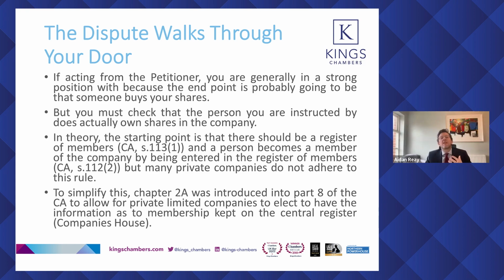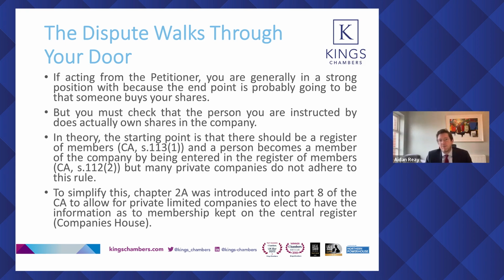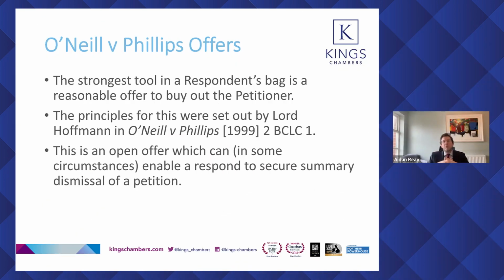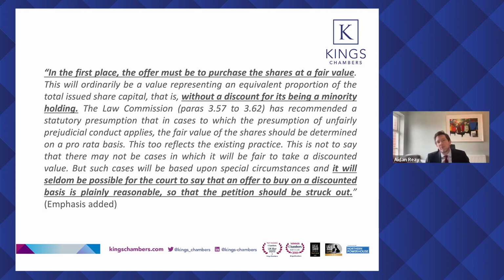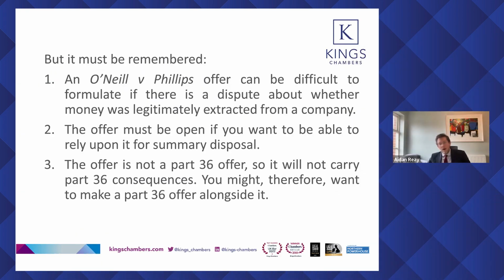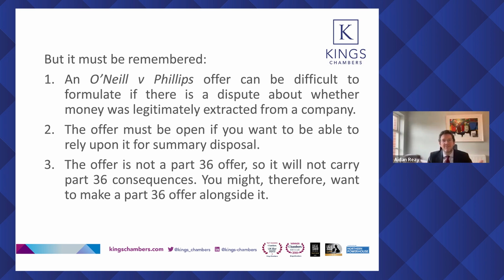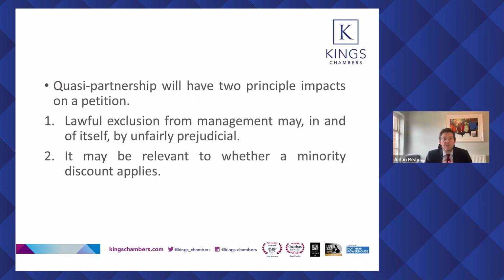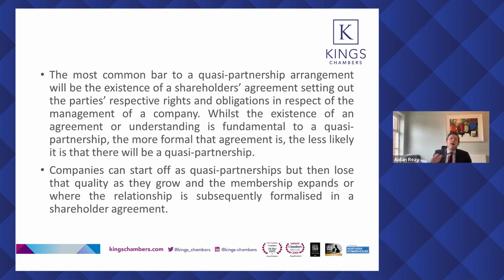Young Professionals: Unfair Prejudice with Aidan Reay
Aidan Reay of Kings Chamber's Business and Property Team will be presenting the next in the Kings Young Professionals series of talks looking at unfair prejudice petitions.

Looking at practical points for dealing with unfair prejudice petitions, Aidan's talk will look at the key issues to bear in mind.

A great introduction for those starting out on their careers and a useful refresher for more experienced hands, this is a great seminar for those dealing with corporate disputes of all sizes.